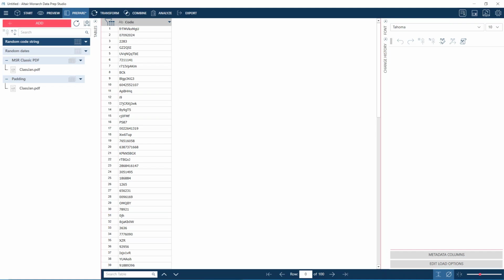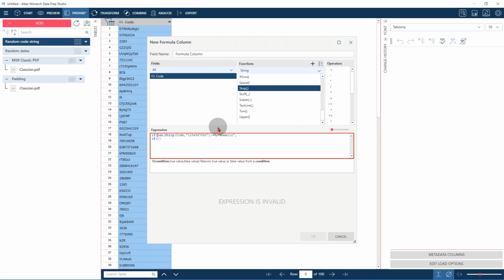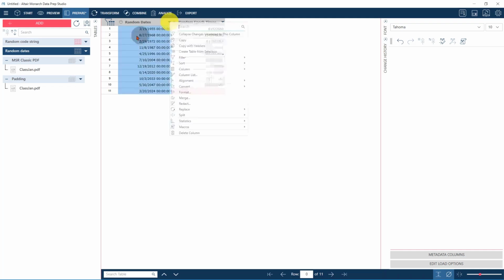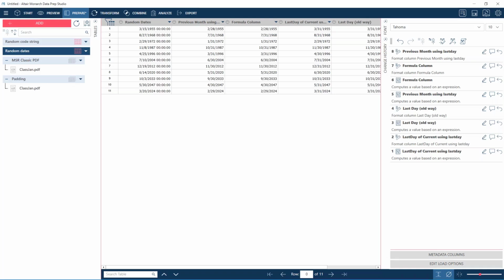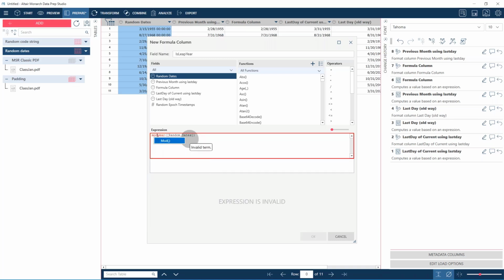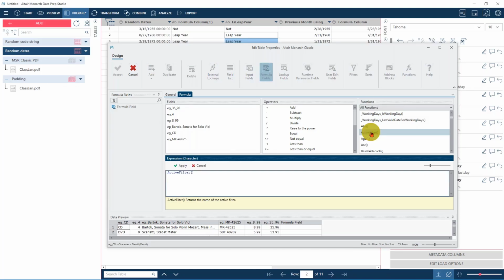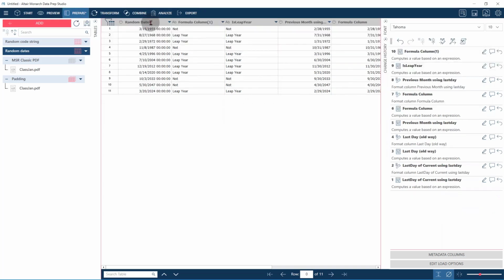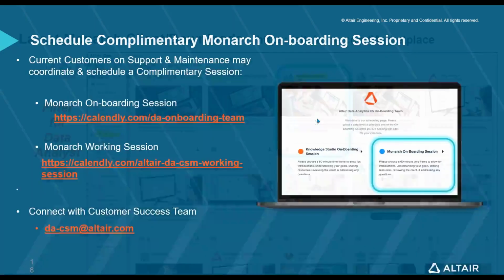Tips and Tricks for Formula Functions in Altair Monarch | Ask The Expert Monarch Webinar Series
Join our Ask The Expert webinar to learn about formula functions in Altair Monarch. This session explores various tips and tricks that can be used when implementing formula functions, followed by a live Q&A.

Expert: Chris Porthouse, Senior Professional Services Consultant